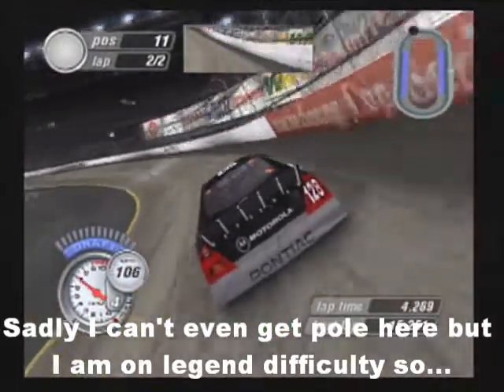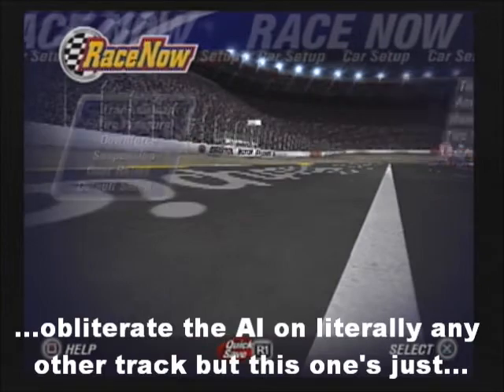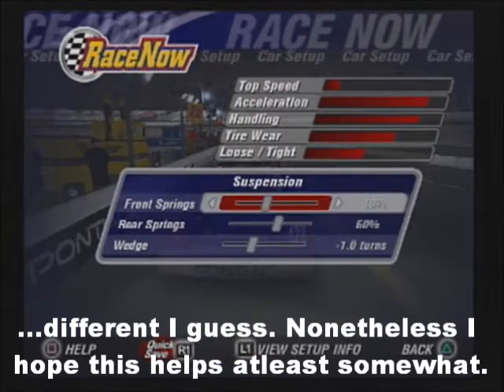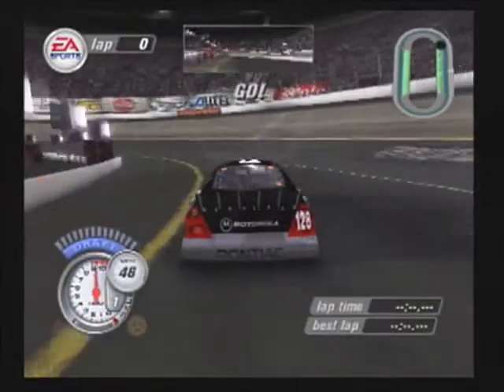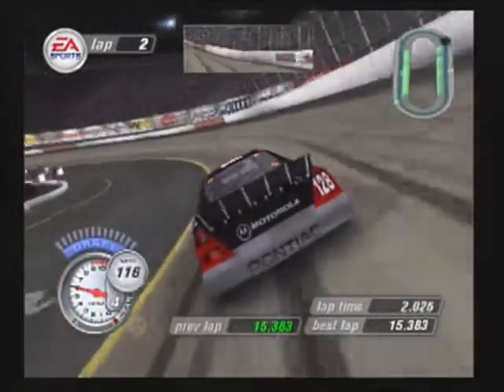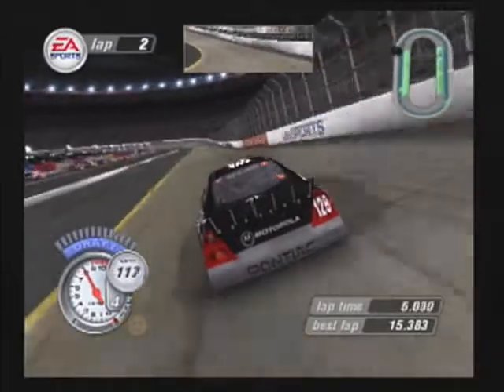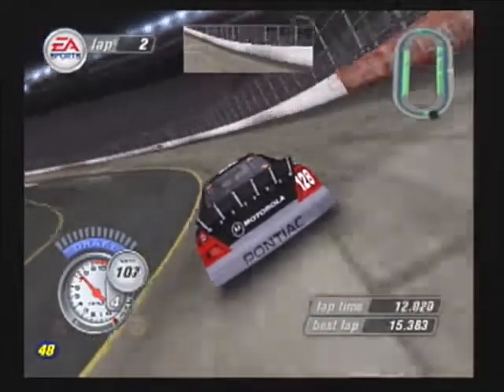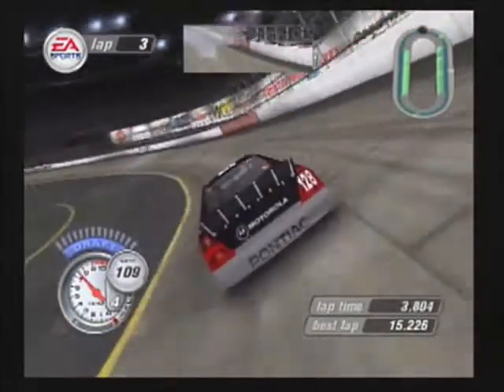NASCAR Thunder 2004 - Bristol Setup (15.151)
With Atlanta done, Bristol is second up. This track is a bit different from the others in that even with my setup and me absolutely driving my heart out, I can not for the life of me get a pole in qualifying on legend difficulty. Normally my setups obliterate the AI at literally any other track but this one I guess is just different. I can't even get a sub 15 like I was desperately wanting. I got a 14.979 once but that was by wall grinding and it was like 6 years ago. Best I could manage here is a 15.151 which averages 126.64 MPH. I wanna say that it's atleast a couple tenths faster than default but to tell you the truth I don't even know what default runs here so I'm really not even sure if it's faster at all even. It FEELS faster atleast as it holds about 110 MPH through the turns and reaches about 140 on the straightaways. All I know is that compared to other tracks, even with the setup you'll still have a fight on your hands probably. I just hope it's atleast easier than before. Just keep in mind Bristol didn't have progressive banking in 2003 so there's no multi-groove racing here. You will go backwards in the running order if you run up high in the turns so you need to keep the car glued to the apron as much as possible. And if you slide up in a turn, try to get it pointed back down to the bottom by corner exit to avoid losing more time.